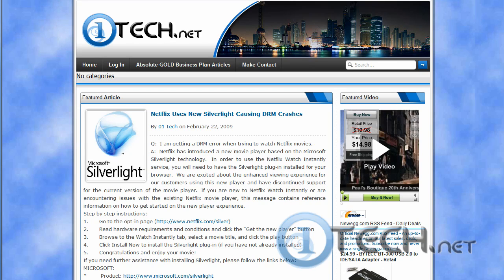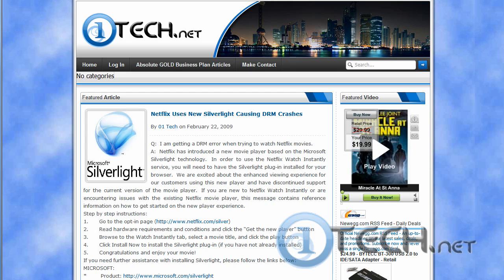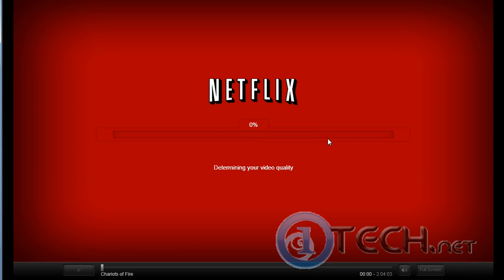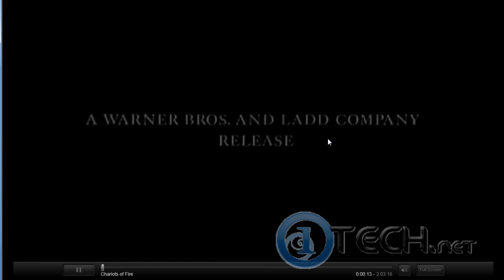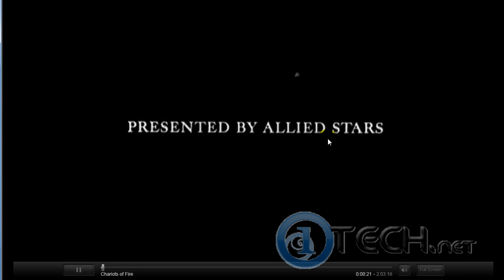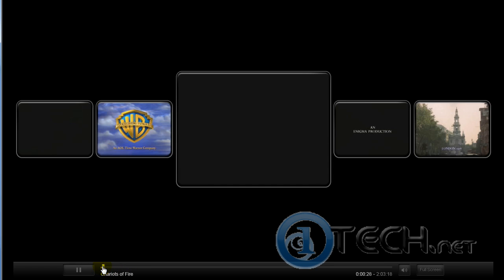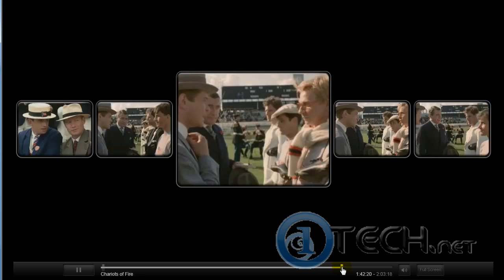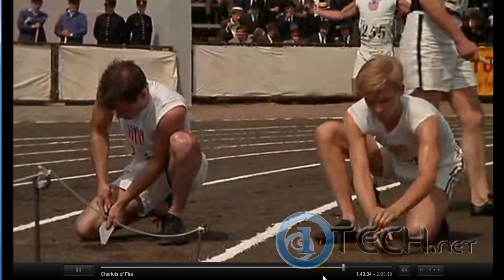Netflix Silverlight Upgrade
The Following is a direct quote from Netflix

"Netflix has introduced a new movie player based on the Microsoft Silverlight technology.  In order to use the Netflix Watch Instantly service, you will need to have the Silverlight plug-in installed for your browser.  We are excited about the enhanced viewing experience for our customers using this new player and have discontinued support for the current version of the movie player.  If you are new to Netflix Watch Instantly or are encountering issues with the existing Netflix movie player, this message contains reference information on how to get started on the new player experience.

Step by step instructions:

1.
2.       Read hardware requirements and conditions and click the Get the new player button
3.       Browse to the Watch Instantly tab, select a movie title, and click the play button
4.       Click Install Now to install the Silverlight plug-in (if you have not already installed)
5.       Congratulations and enjoy your movie!

You may also visit our online Help Center where you can review a wide range of commonly asked questions and take actions to update your account or report an issue.Thanks"